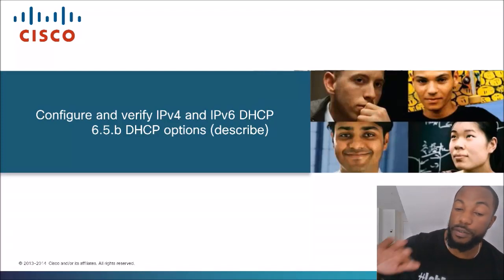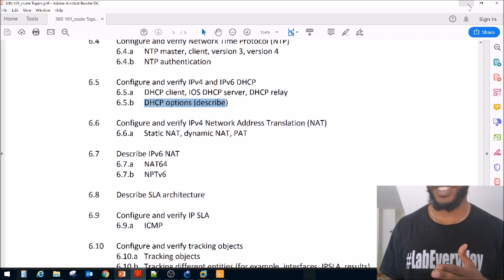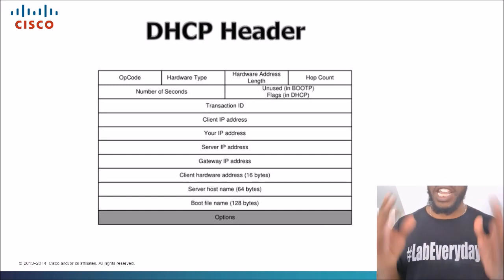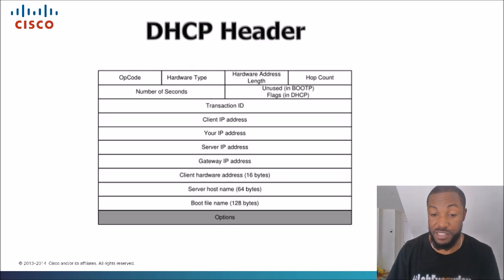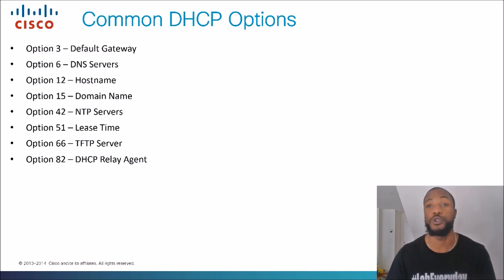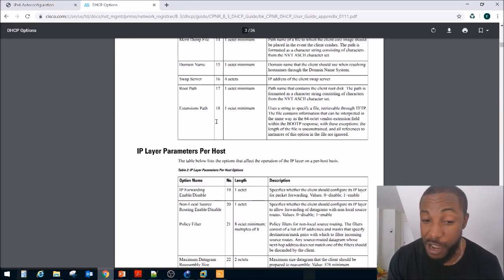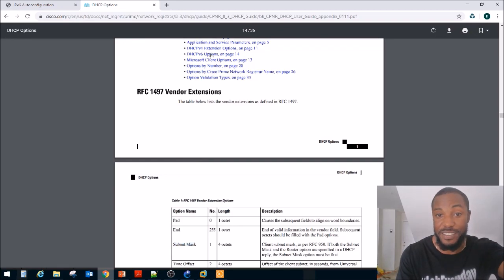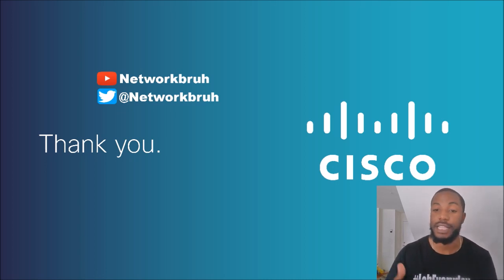6.5 b DHCP Options Describe - CCNP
In this video we quickly discuss the DHCP options field of the DHCP header and what they are.